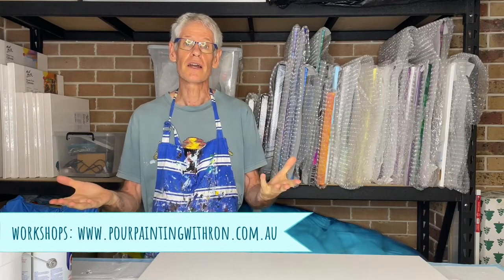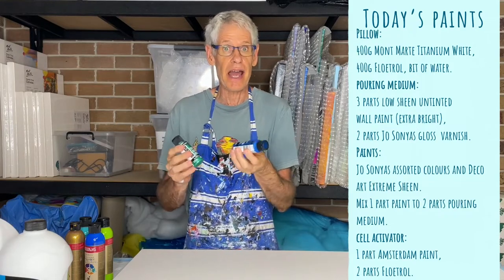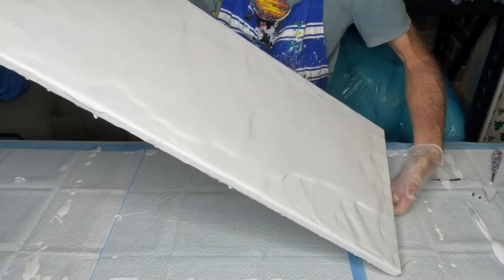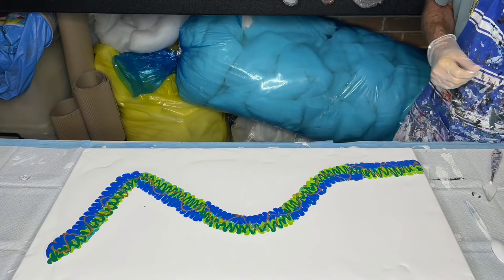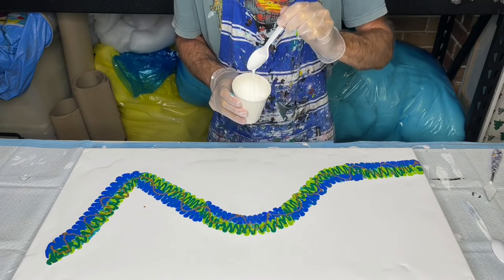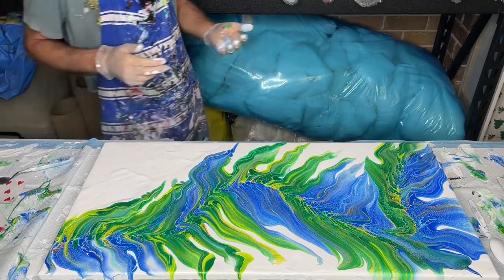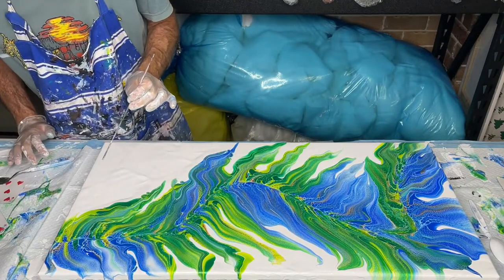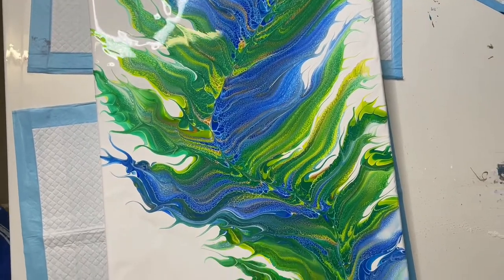Lovely lacing in this feathery swipe pour painting using bloom recipe - full tutorial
In this full paint pouring tutorial I create a lovely feathery swipe pour painting using the bloom recipe. New to acrylic pour painting or fluid art? This tutorial goes through all the steps and is great for beginners. I hope you will be inspired to create something yourself.

my official web site with details of my small group pour painting workshops is